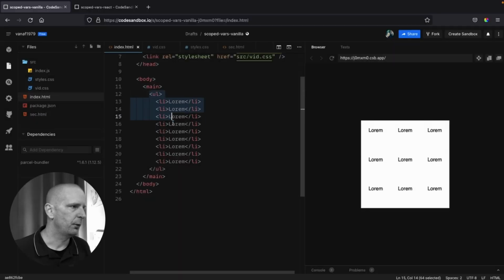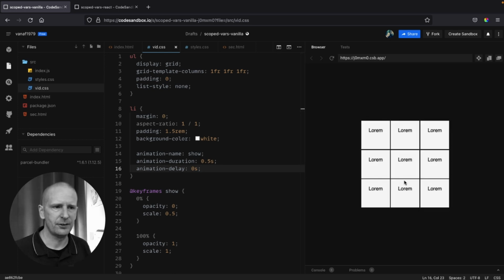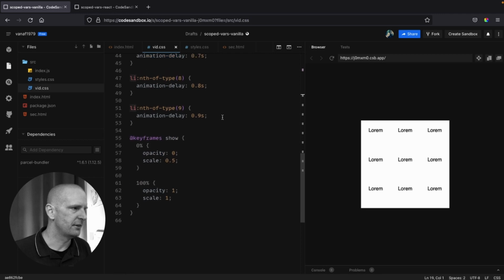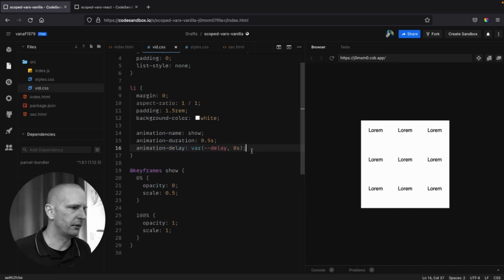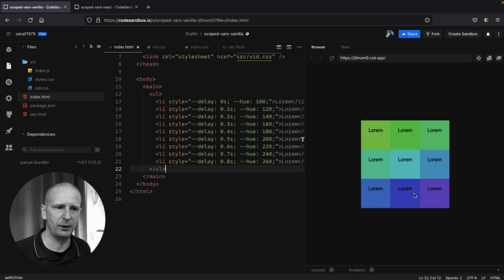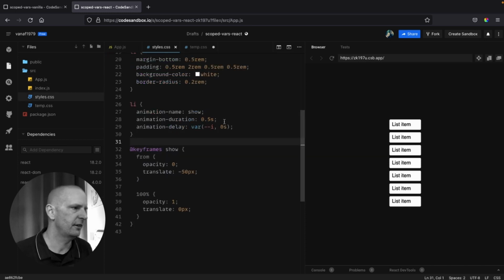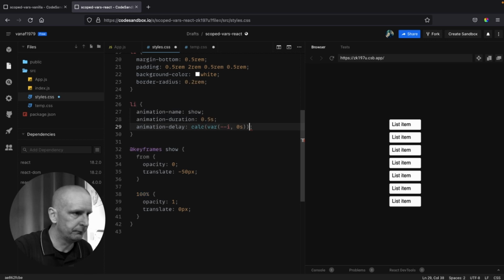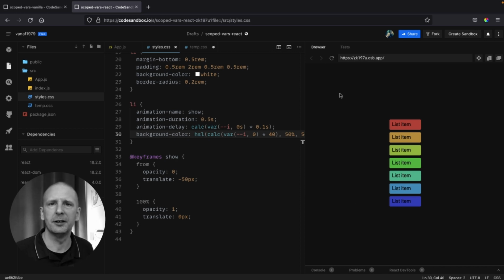Css: Scoped variables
Let’s see if it can be useful to declare our Css custom properties/variables inline.

All the code examples can be found in this blog post